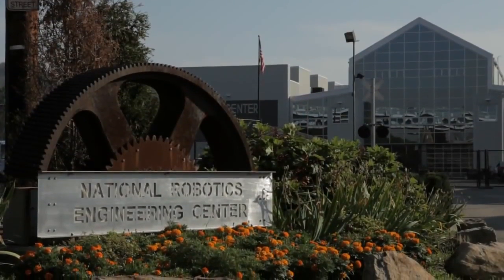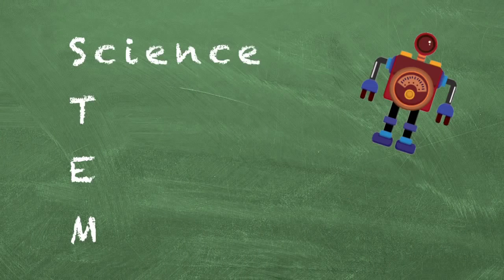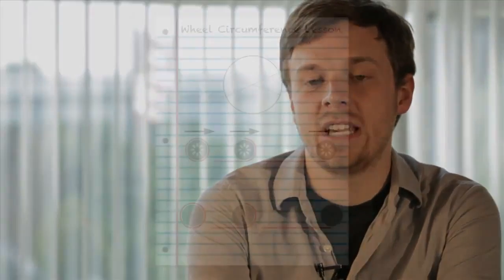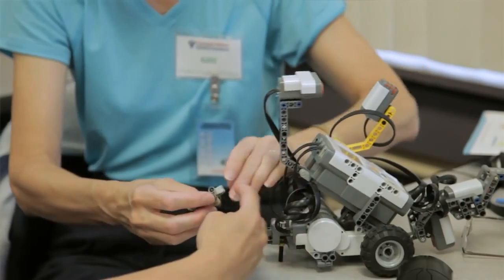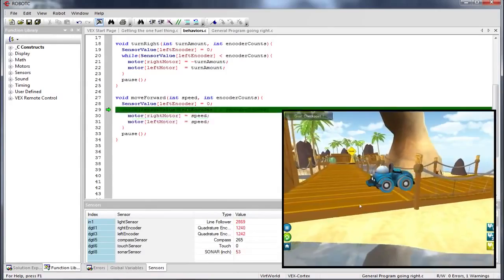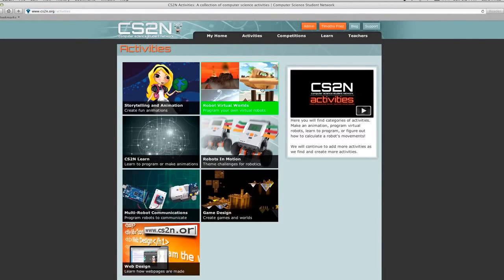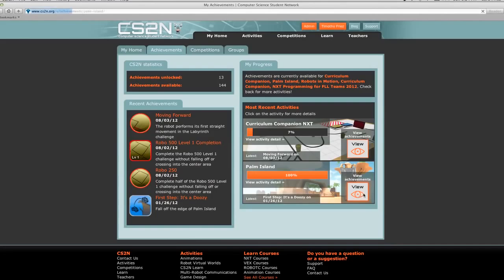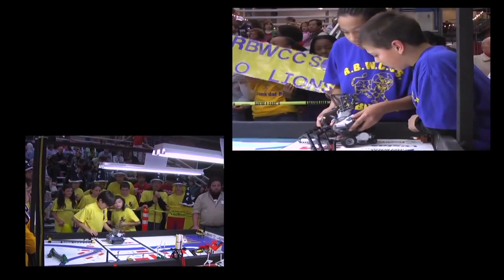Changing Classrooms with Robotics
Robotics for Schools in India